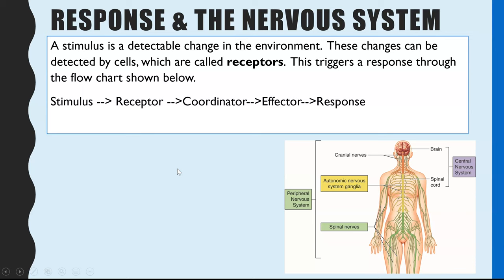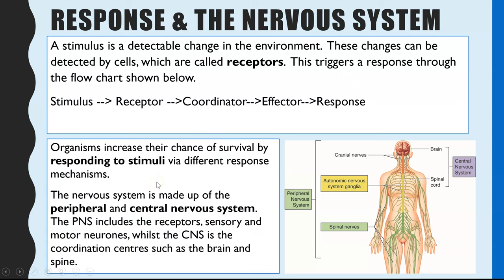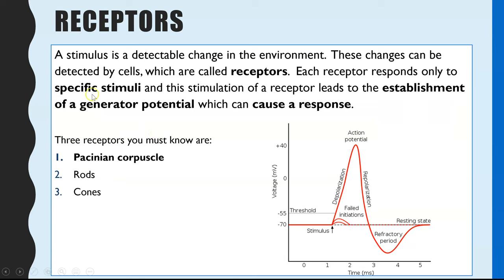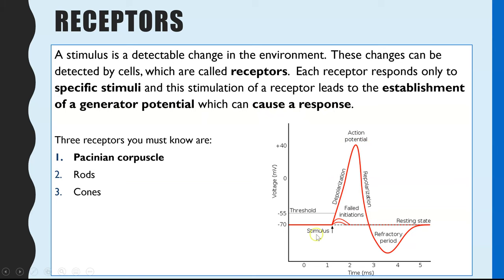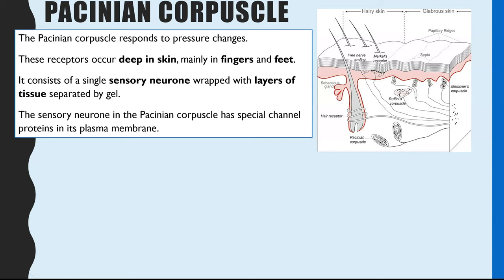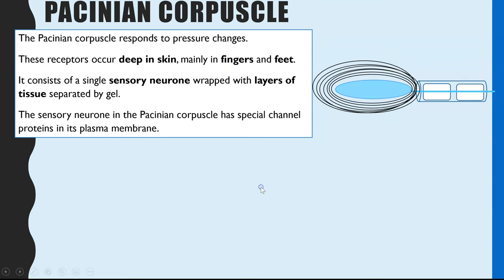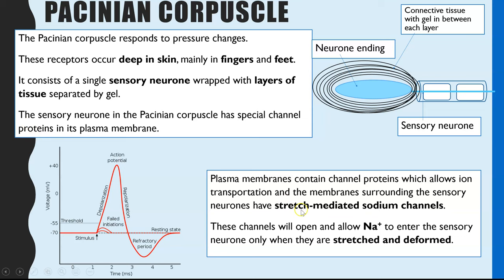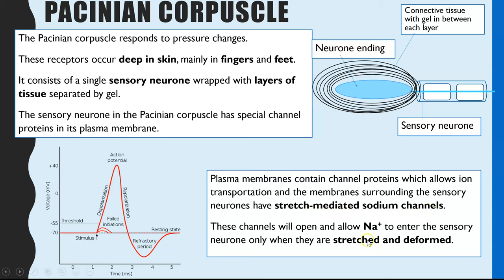Pacinian Corpuscle - Pressure receptor. A-Level Biology Nervous System and Response.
Learn the structure of a Pacinian corpuscle and how pressure can result in this receptor generating an action potential.